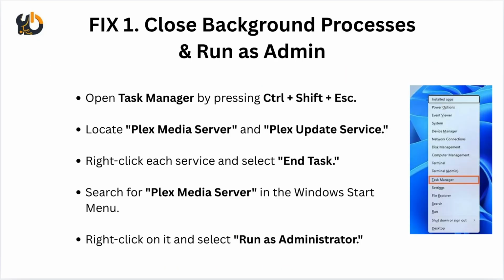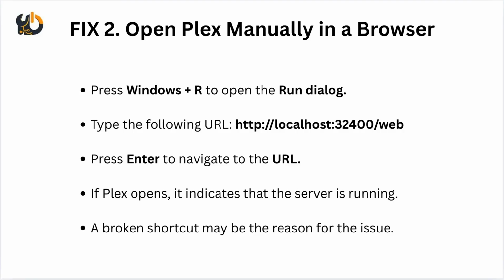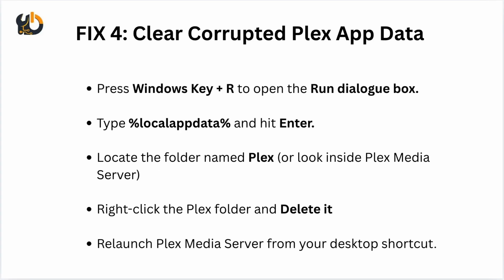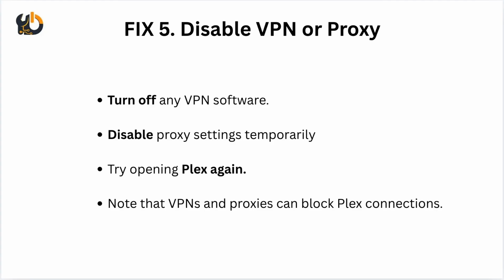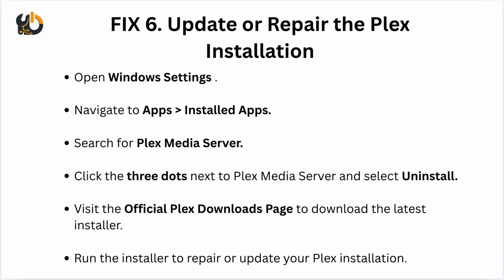How To Fix Plex Media Server Not Opening on PC – Service Restart, Firewall & Repair Install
In this comprehensive tutorial, we will guide you through the essential steps to resolve the issue of Plex Media Server not opening on your PC. Whether you're facing problems due to service interruptions, firewall settings, or the need for a repair installation, this video covers it all. We will demonstrate how to restart the Plex service, adjust firewall settings to allow Plex to function properly, and perform a repair installation to ensure your media server runs smoothly. Follow along to get your Plex Media Server back up and running in no time.